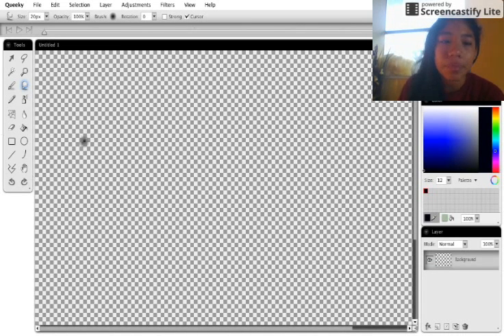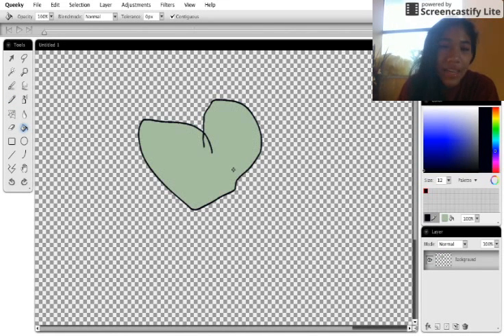i try to draw on my laptop